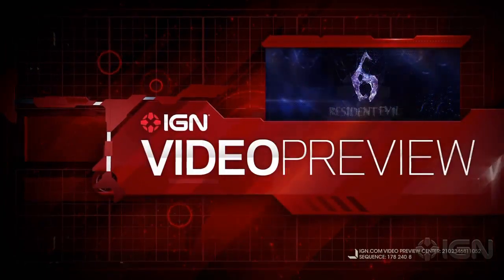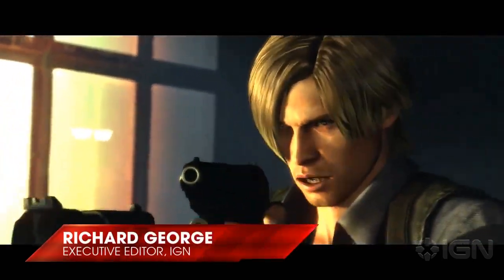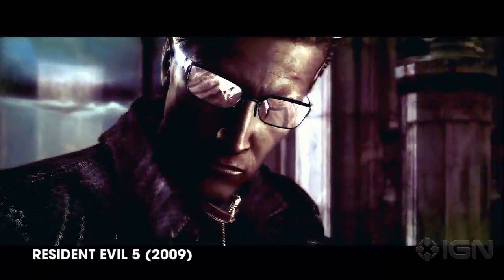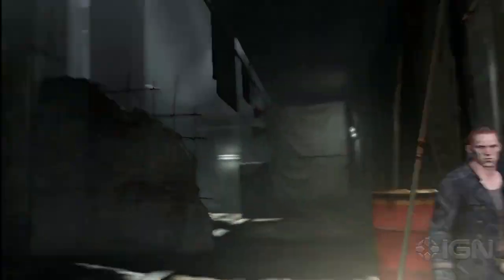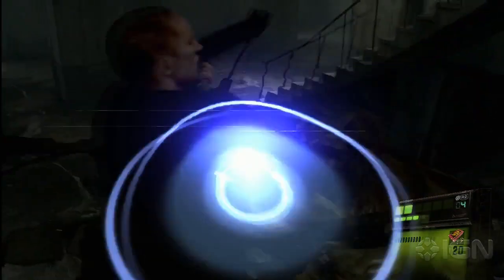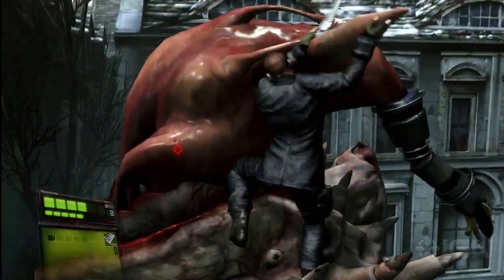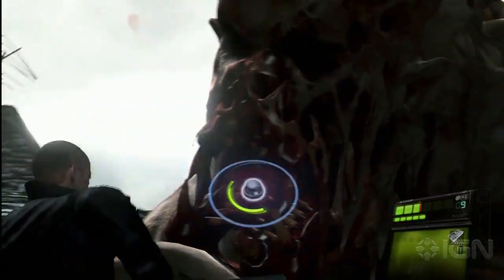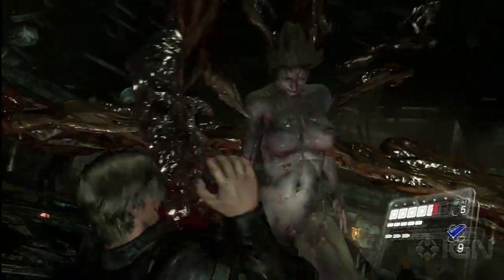Resident Evil 6: Jake Campaign - Video Preview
Jake is new to the Resident Evil franchise, but his campaign in Resident Evil 6 is shaping up nicely. Be warned  spoilers are coming up!